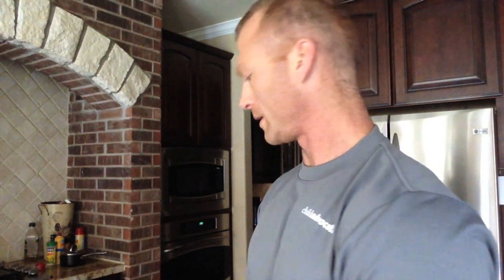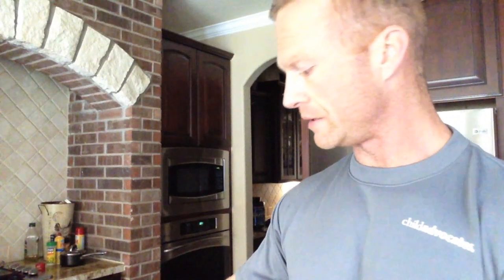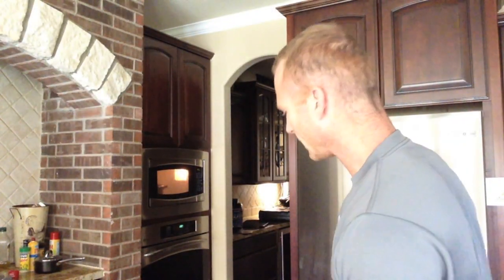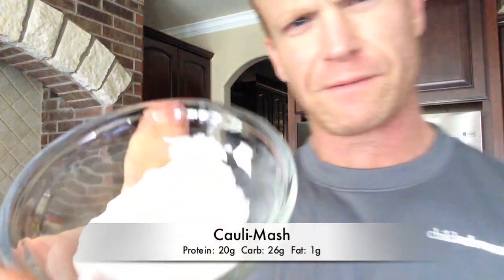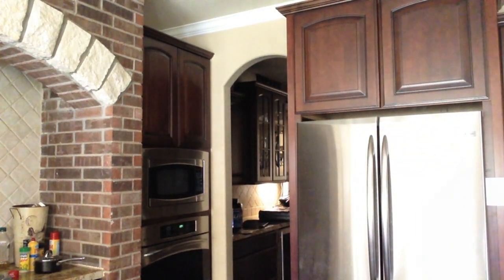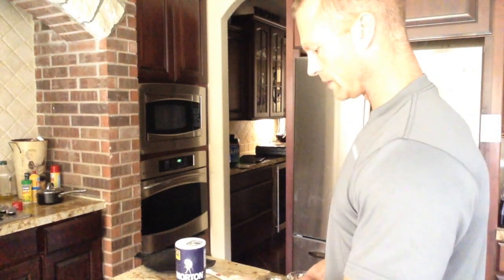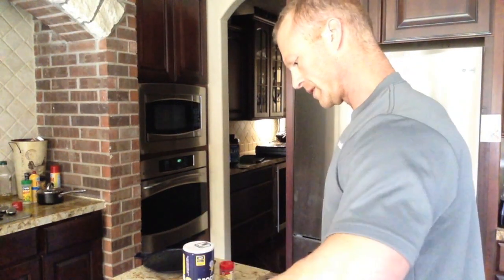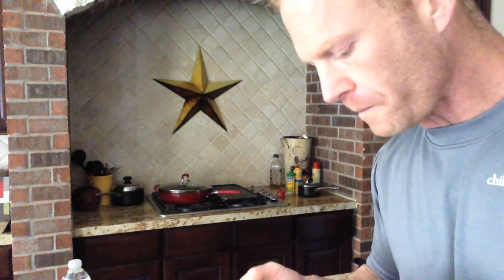Cauli-Mash!!! Eating with Eric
Ingredients:
400g cauliflower
62g fat free cottage cheese
62g fat free ricotta cheese
1 garlic close

follow video on how to.

Macros:
20g protein
26g carb
1g fat